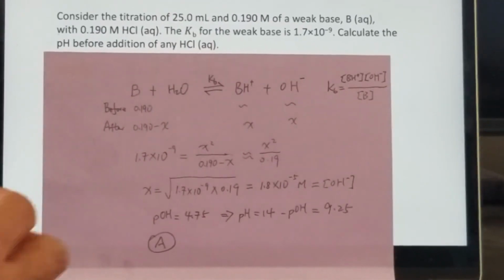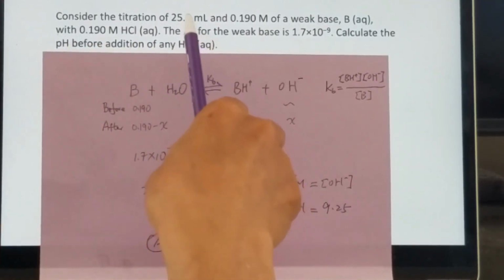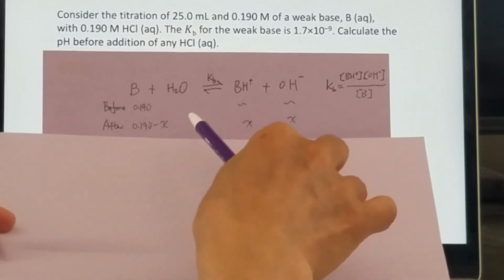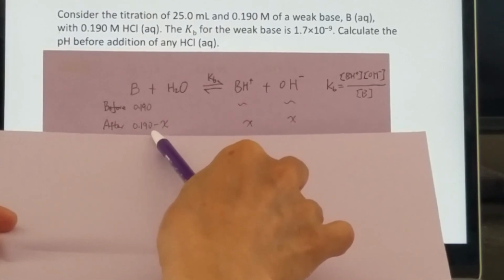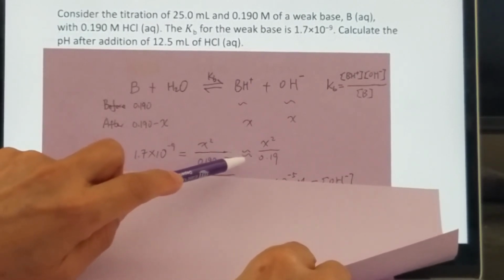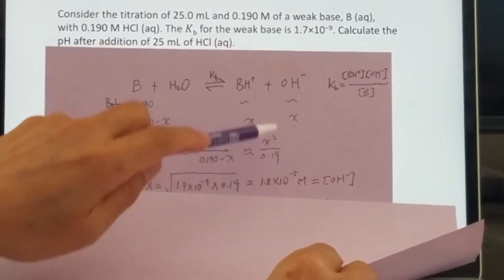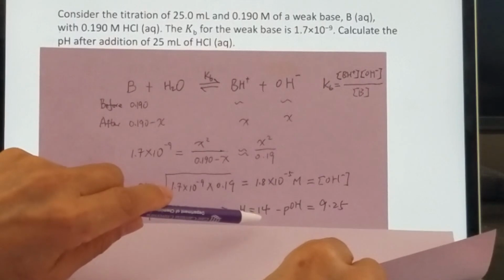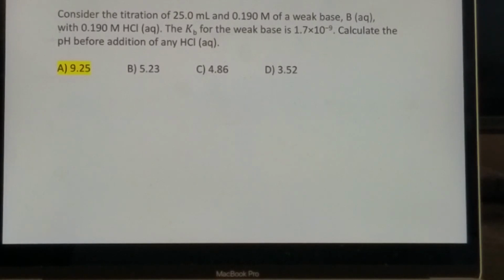Practice problem 21 - Acid-base titrations